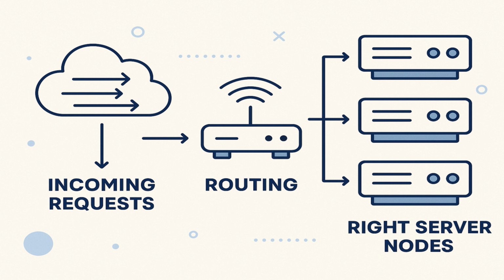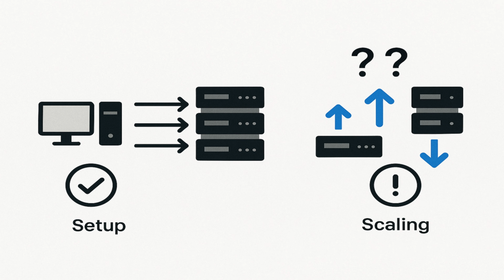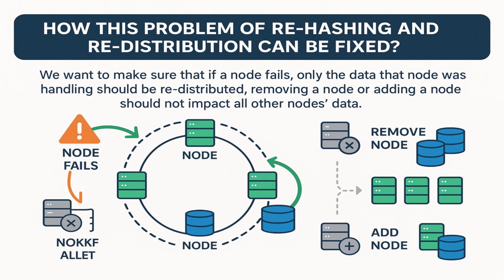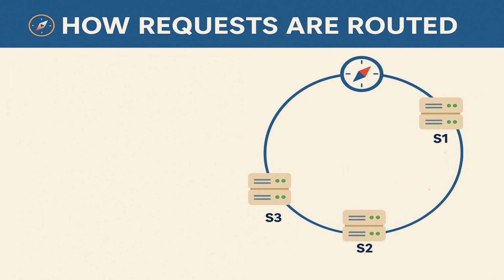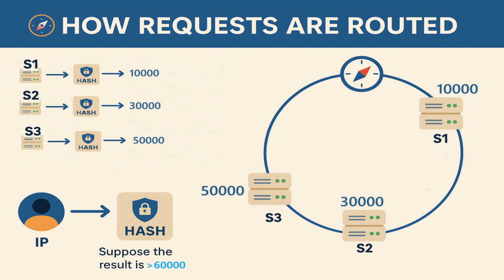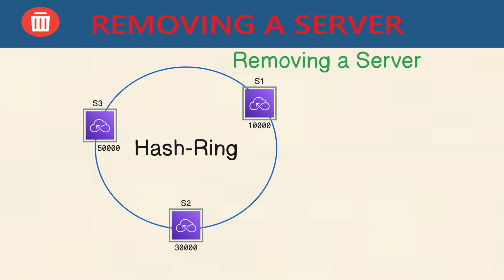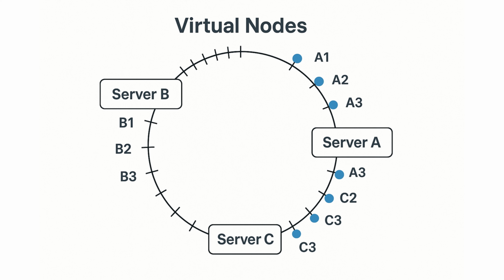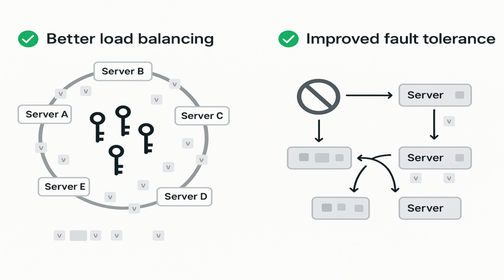Consistent Hashing Explained | System Design | Fix Rehashing in Distributed Systems | Interview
In this video, we break down Consistent Hashing — the secret sauce behind efficient request routing in scalable distributed systems. 🔁

🔍 Learn why traditional hash-based routing fails when you add or remove servers, causing costly rehashing and performance drops.
🔥 Discover how Consistent Hashing solves this with a circular hash ring, virtual nodes, and smart load distribution — making your system more scalable and fault-tolerant.

🚀 Whether you're a backend developer, system designer, or preparing for system design interviews, this video gives you a clear, real-world understanding of:

✅ How consistent hashing works
✅ Why it's better than traditional hashing
✅ How it handles server additions/removals smoothly
✅ What are virtual nodes and why they matter
✅ Practical request routing examples

📚 Coming up next: Microservices Architecture – why it's popular and how it works in real-world applications.